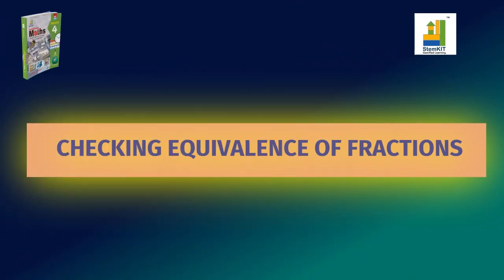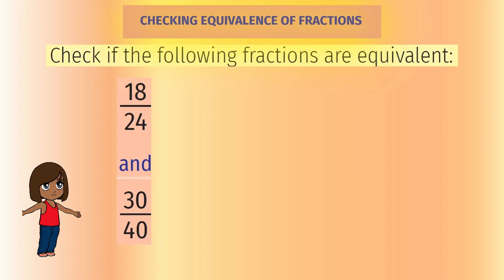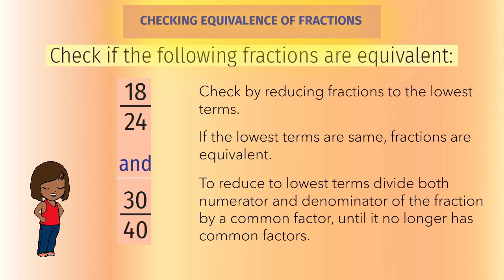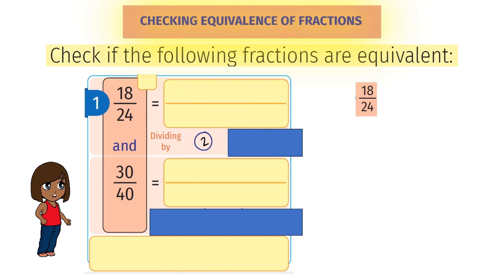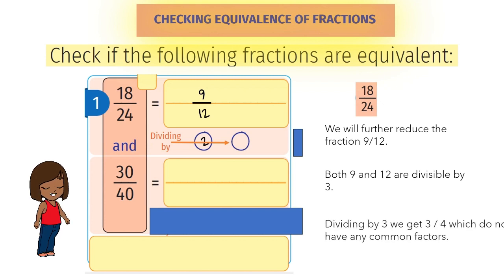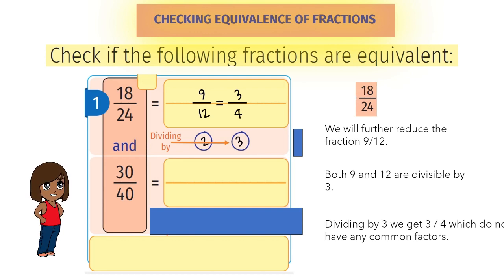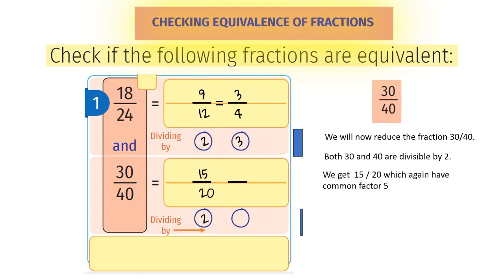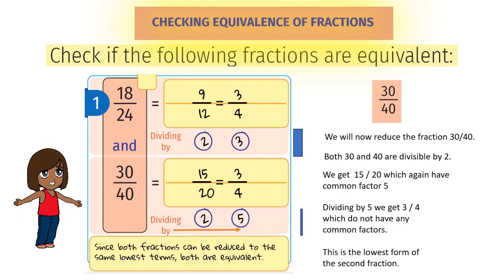What are equivalent fractions? How to check equivalence of fractions | Grade 4 Chapter: Fractions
To check the equivalence of fractions, you compare whether two fractions represent the same value. If two fractions are equivalent, it means they represent the same portion of a whole or the same numerical value, but may be written in different forms. To determine equivalence, you can simplify both fractions to their simplest form and compare them, or use methods like cross-multiplication or finding a common denominator. If the simplified forms or the results of these methods are equal, the fractions are equivalent.

G4 4.20